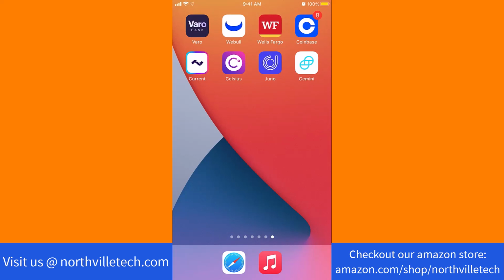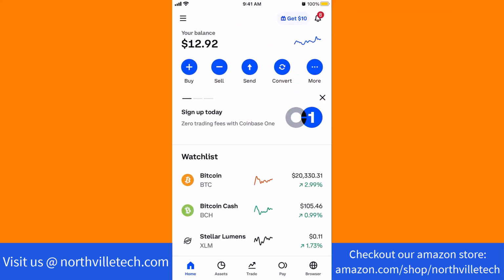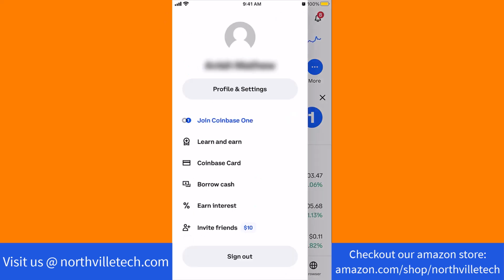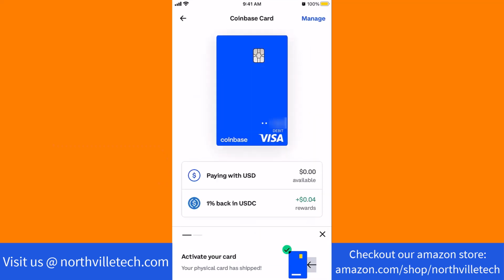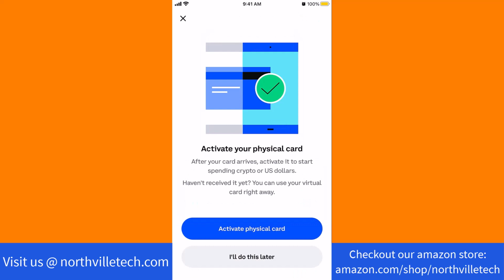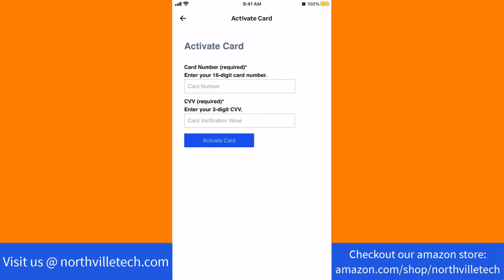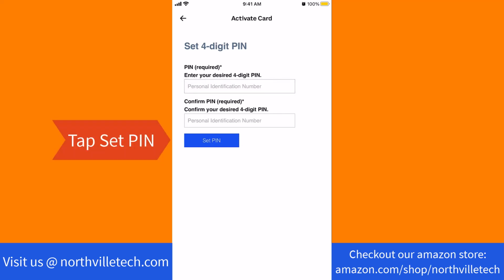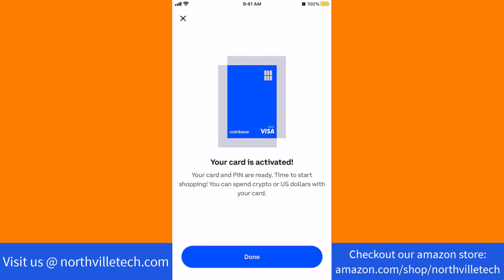How to Activate Your Coinbase Card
Learn how to activate your Coinbase card.